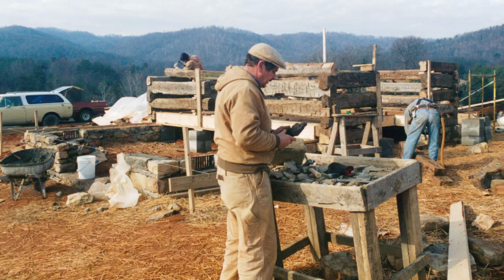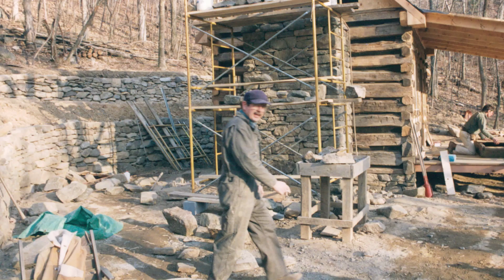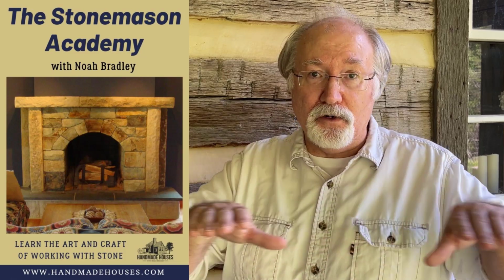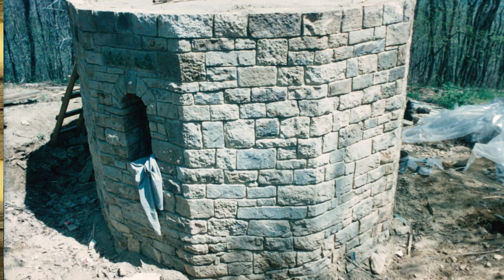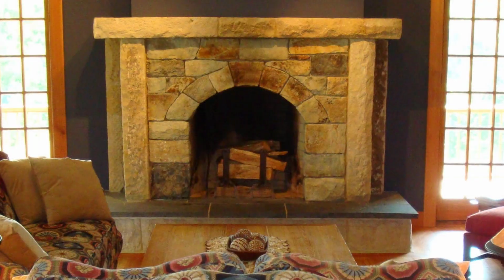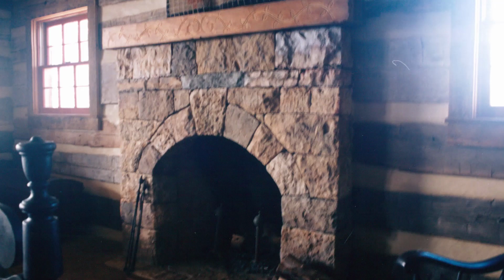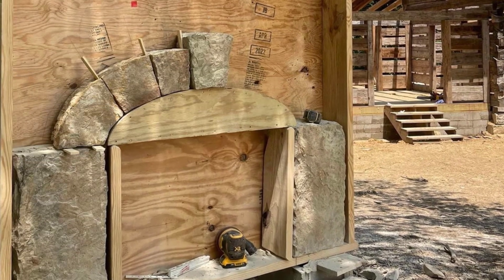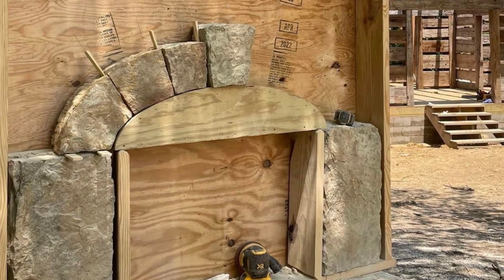Getting The Most Value From Your Stonework... Handmade House TV #162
No one wants to pay too much.
No one wants to be disappointed with a costly purchase.
Quality stonework can add value to your home... far beyond its' cost.
Poor stonework can be expensive and detract from the value of your home.
Consider enrolling in the Stonemason Academy if you are interested in...
1) Achieving beautiful stonework
2) Saving money in the construction of your home
3) Learning a new skill, or empowering yourself to be able to instruct others to give you the best stonework possible!